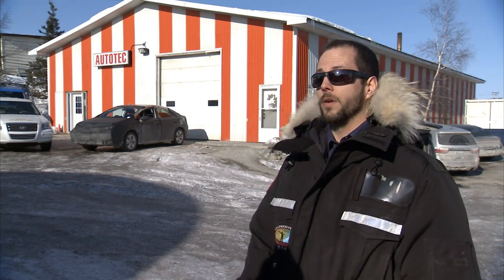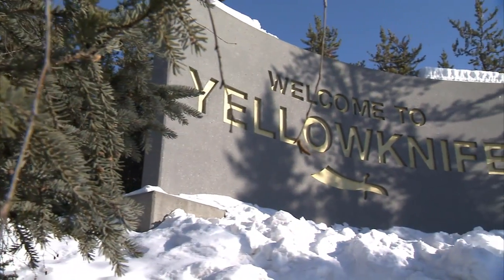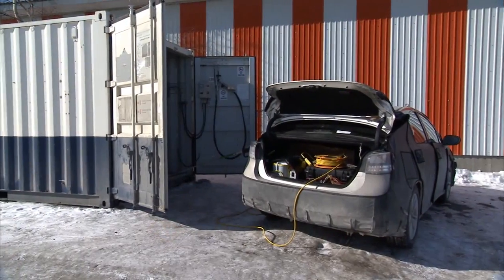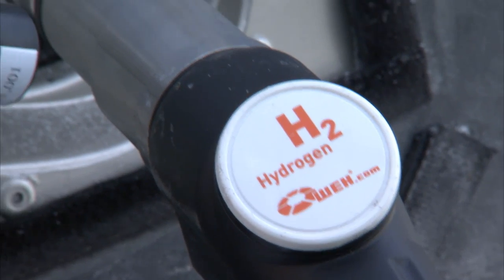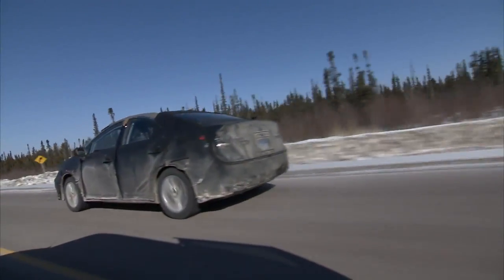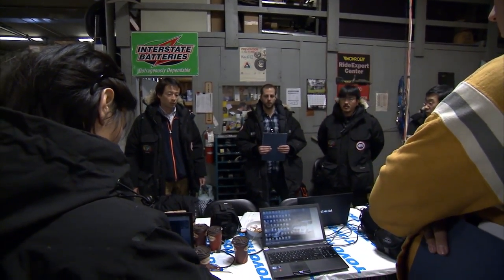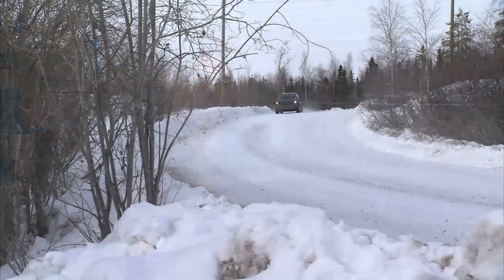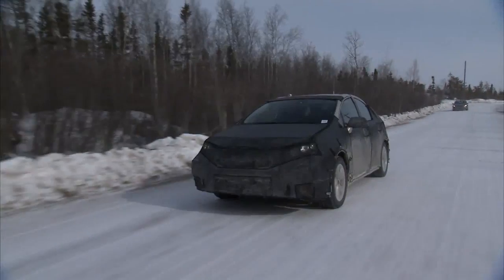2015 Toyota Fuel Cell Prototype cold weather testing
2015 Toyota Fuel Cell Prototype cold weather testing